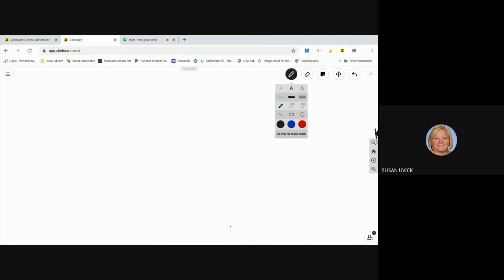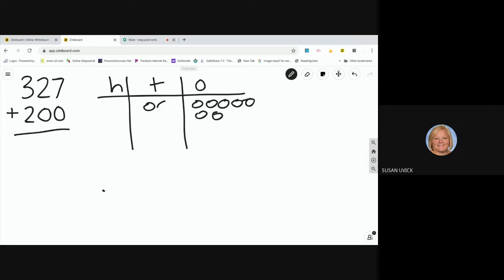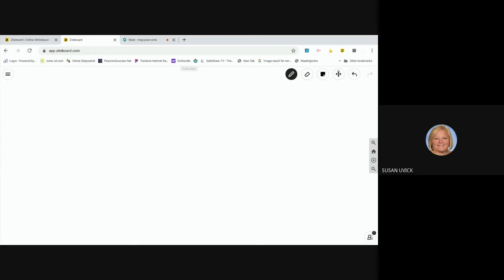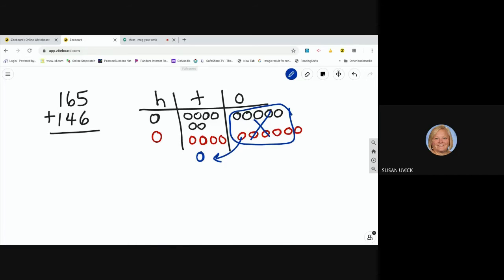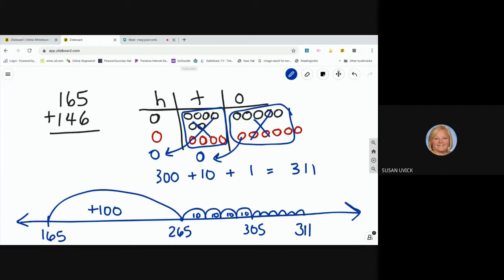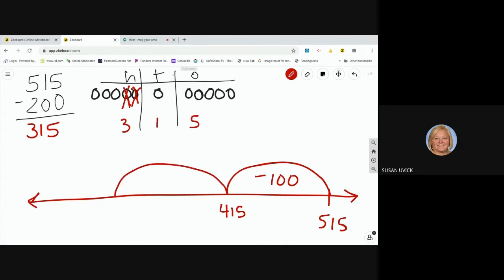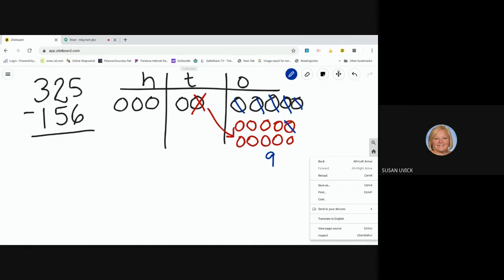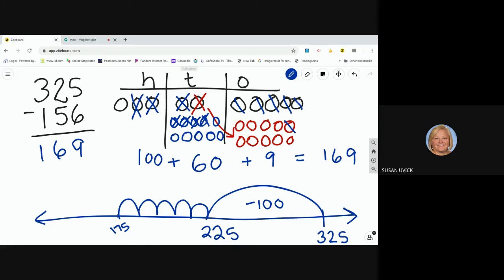Math Video - June 1